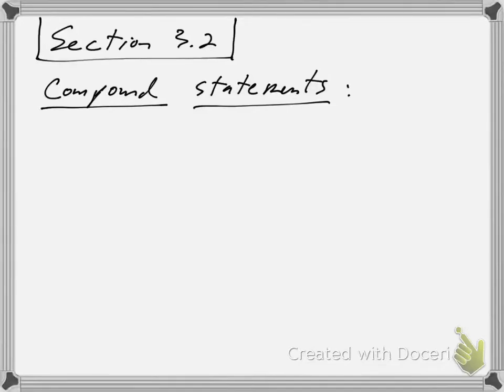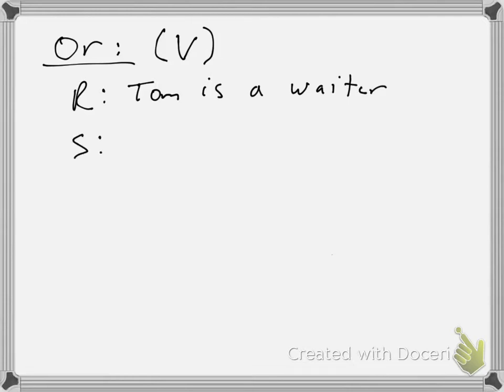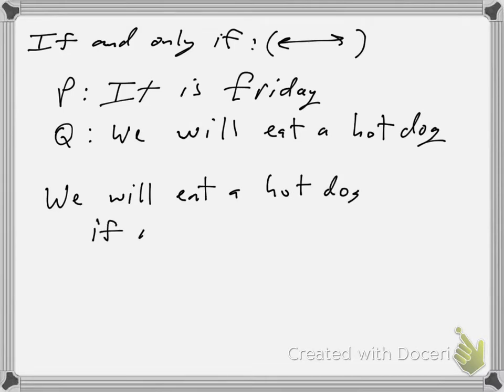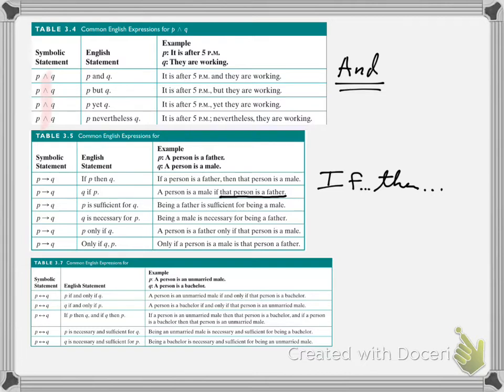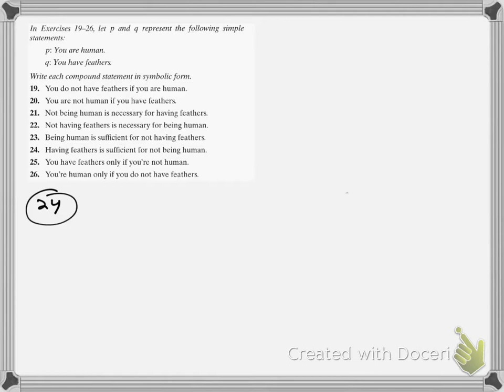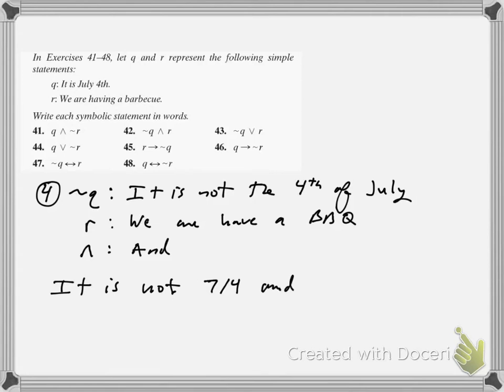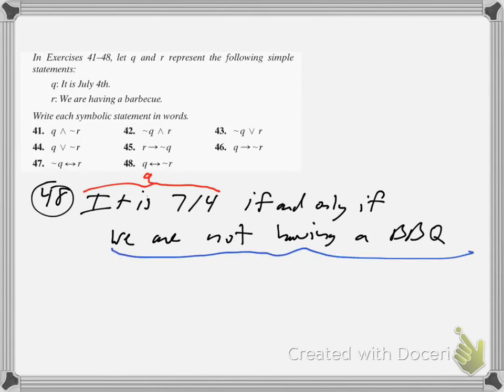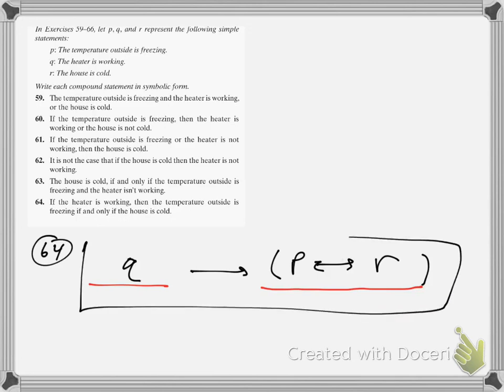Math 118 Section 3.2